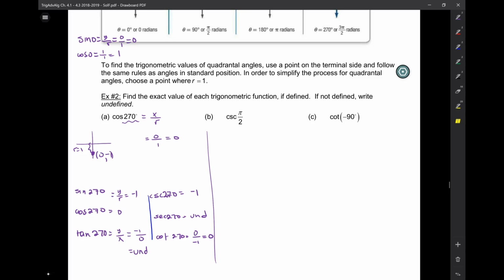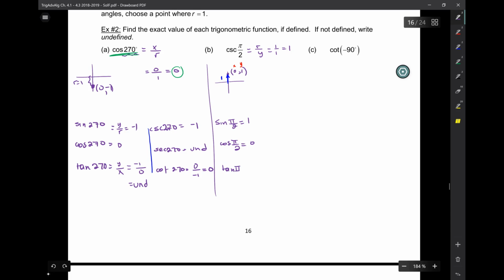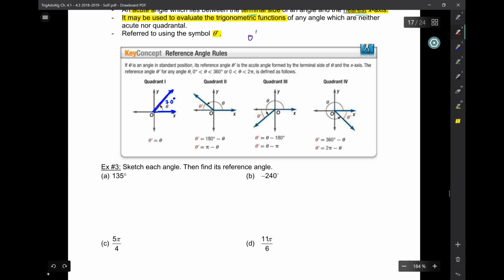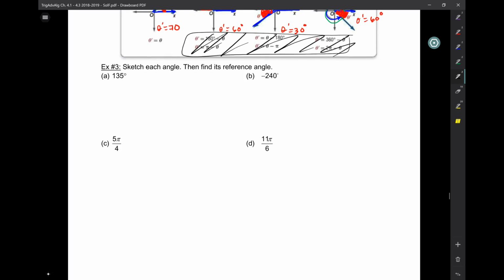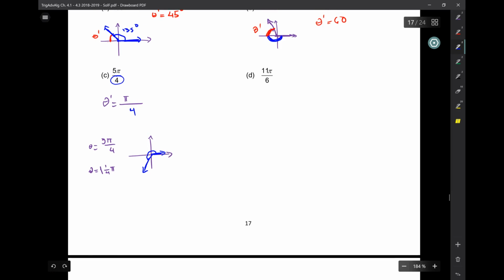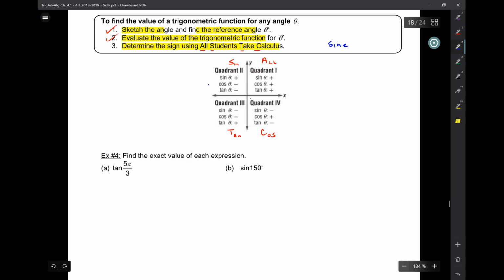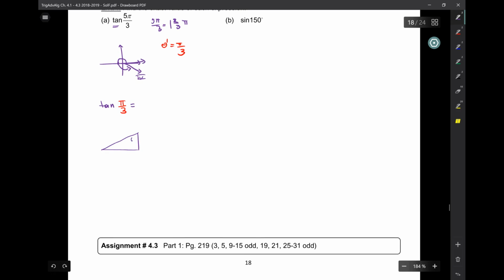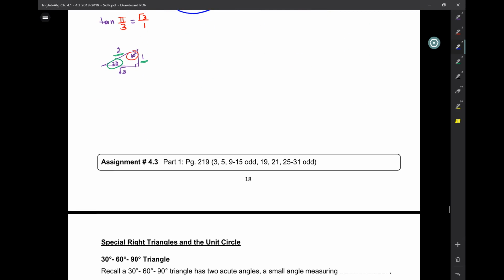Section 4.3 Part 1 Cont'd